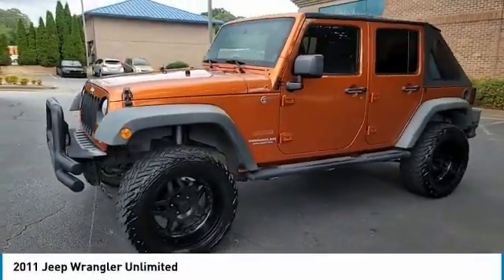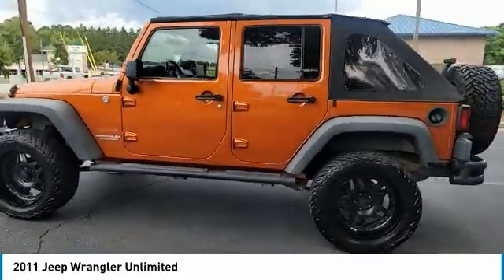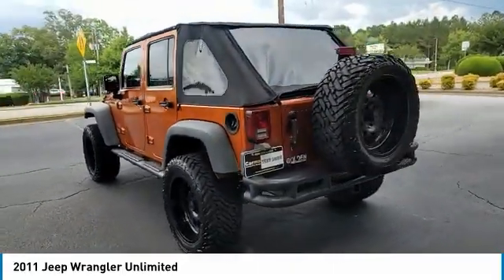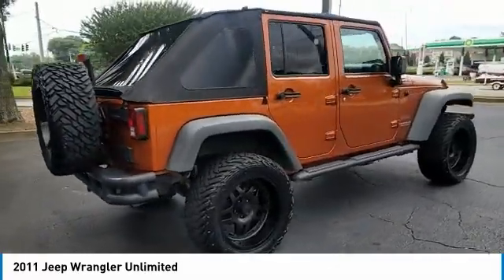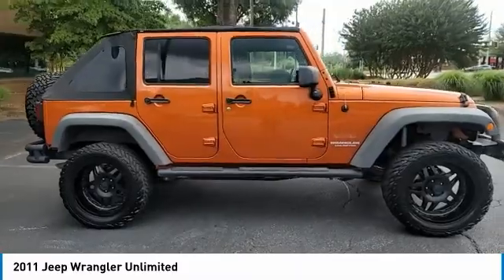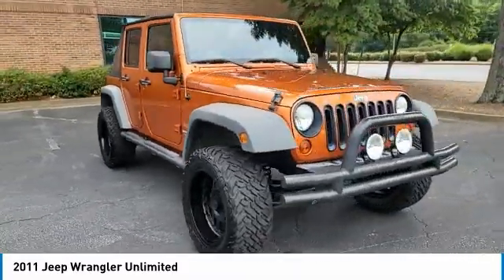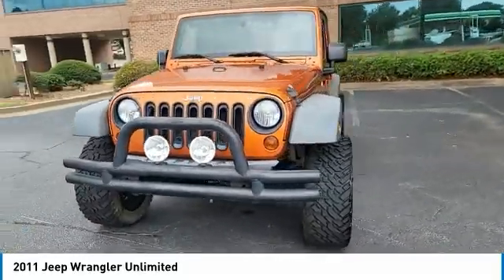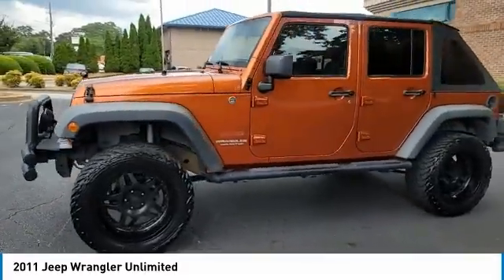2011 Jeep Wrangler Unlimited 16886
2011 JEEP WRANGLER UNLIMITED Duluth, GA
Stock# 16886

***PLEASE READ CAREFULLY** LOCAL GA TRADE CLEAN CARFAX WITH DEALER SERVICE HISTORY PLUS DEALER CERTIFIED PRE-OWNED BACKED BY QUALITY PLUS WARRANTY 3 MONTHS/4500 MILES. MANGO TANGO PEARL AND READY TO HIT THE TRAILS OR MOUNTAINS. LET'S GET DIRTY AND HAVE SOME FUN. LEGENDARY WRANGLER 4X4 WITH FUEL OFF-ROAD TIRES WITH PLENTY OF TREAD. A TON OF MONEY INVESTED IN THIS JEEP AND YOU DO NOT WANT TO MISS IT. *
The Jeep Wrangler is one of the most capable off-highway vehicles available today. Its four-wheel-drive system offers no-road capability and its convertible body style offers open-air fun. The Unlimited body style has greater cargo capacity, making the Wrangler more practical.
*We understand making a car purchase is a big decision. This vehicle is being offered as one of our Dealer Certified Pre-Owned units. PLEASE NOTE ANY PRICE REDUCTIONS OR DISCOUNTS WILL VOID THIS UNIT BEING SOLD AS A CPO UNIT WITH A WARRANTY.  The bitterness of poor quality remains long after the sweetness of low price is forgotten. *

You purchase it with the peace of mind of knowing it has passed a thorough multi-point inspection, meets certain age/condition/mileage criteria, and is covered under our exclusive 'Quality Plus Auto Protection Plan' for 3 MONTHS OR 4500 MILES.
Few vehicles are better off the pavement than a Jeep Wrangler. This is the one credited with starting it all. Traceable to the original Jeep, the Wrangler is the very symbol of off-road capability. The 6-speed manual transmission is the better choice. It's lighter than the automatic, offers two more gears for better performance, has reasonably good shift feel and clutch effort for a truck. The Wrangler Unlimited is a different animal. The ride is significantly smoother thanks to a wheelbase that's 20.6 inches longer and it carries four more gallons of gas, extending trail range.

WE PREFER OUR CUSTOMERS DO RESEARCH AND ASK US AS MANY QUESTIONS AS YOU LIKE AND WE WILL DO OUR BEST TO GIVE YOU AS MUCH INFORMATION SO YOU CAN MAKE THE BEST DECISION. WE WANT YOU TO FEEL AS IF YOU MADE A PURCHASE NOT THAT YOU WERE SOLD A CAR! OUR GOAL IS TO UNDER PROMISE AND OVER DELIVER ON YOUR EXPECTATIONS. WE HAVE TAKEN DETAILED PHOTOS TO BE SURE WE CLEARLY PRESENT THE CAR TO YOU. BUY SMART-BUY VALUE! ALL VEHICLES ARE NOT CREATED EQUAL NOR DEALERSHIPS.

THIS NATIONAL WARRANTY IS BEING OFFERED THROUGH PROGUARD. ProGuard Warranty believes that to be successful you must be honest, committed, and deliver on your promises. We do so with quality products, unparalleled service, and the guarantee that we will handle each and every customer as if they were a member of our family. ProGuard is a third-generation, family-owned business that has been serving the automotive industry for nearly seventy years. We offer an expansive menu of new and pre-owned vehicle protection plans through our nationwide network of dealer partners. Dealers appreciate our tradition of flexibility, transparency, and simplicity and their customers appreciate that we protect them from the high cost of repairs. We have set the goal of providing the best service in the industry and our growth rates are proof that we are delivering that. We have been chosen by Pep Boys as a preferred vehicle service contract provider and are endorsed by the Independent Automobile Dealer Associations in each of the states we operate in. We take our role of protecting customers and the cargo they carry very seriously and handpick reputable dealers to become our partners.

ProGuard 1, our limited liability product, covers the components that power the vehicle: the transmission, engine, and differential. Powertrain components are more likely to break the more mileage a vehicle has and when they do, are the most costly to repair. This plan includes labor and is designed for most higher mileage vehicles up to 200,000 miles at the time of purchase. It is the minimal protection available so for more peace of mind, consider ProGuard 2. IT COVERS Differential: All internally lubricated parts, Bearings, Center support bearing, Differential housing, Ring and pinion gears, Spider and side gears. Engine: Gas/Diesel -- All internally lubricated parts, including Exhaust manifold, Timing Chain and Gears, Timing belt. The engine block is covered with the failure of an internally lubricated part. Four and AWD: All internally lubricated parts of the transfer case including Bearings, Bushings, Chains, Gears, Sleeves, Sprockets. Labor on all covered repairs Seals and Gaskets: Cylinder heads, Intake manifold (all others are covered in conjunction with a covered component repair). Transmission: Automatic/Manual; All intern